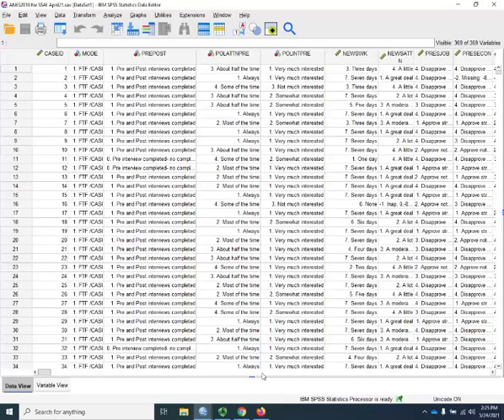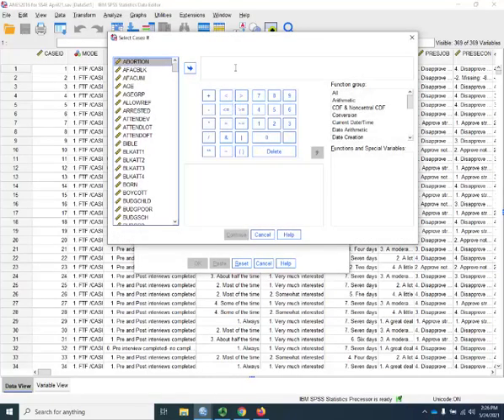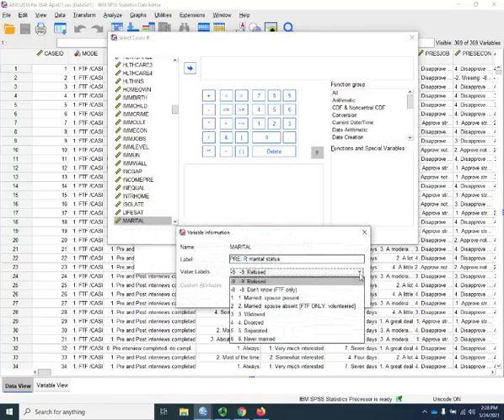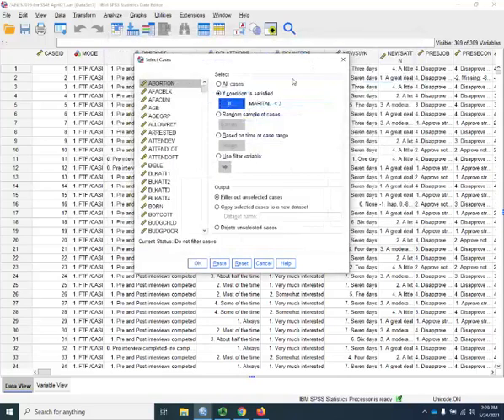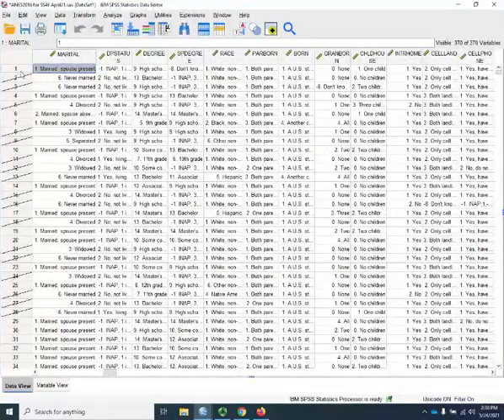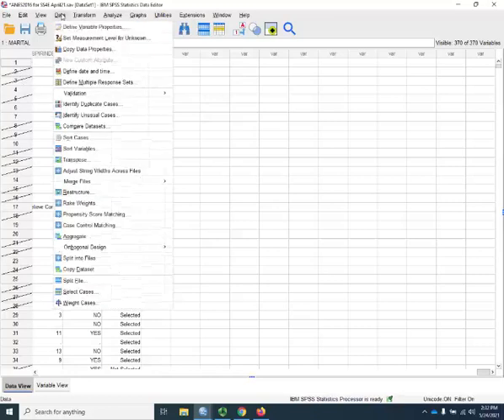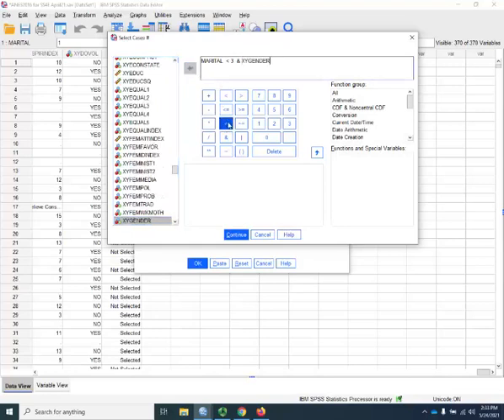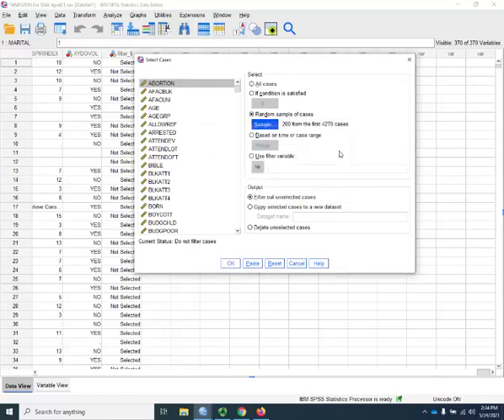SS4E SPSS Demonstration for Chapter 5 Selecting Cases